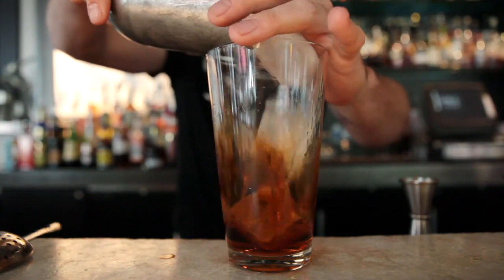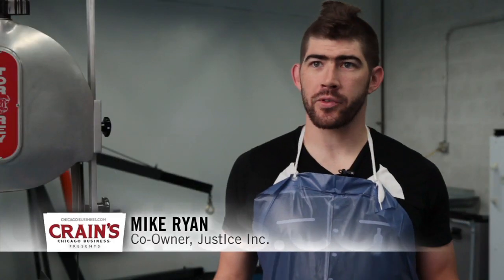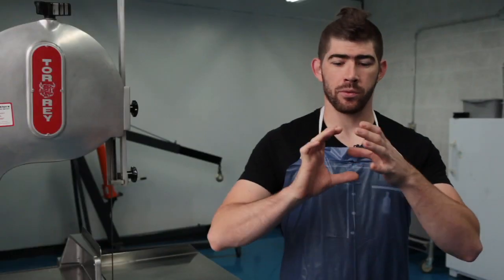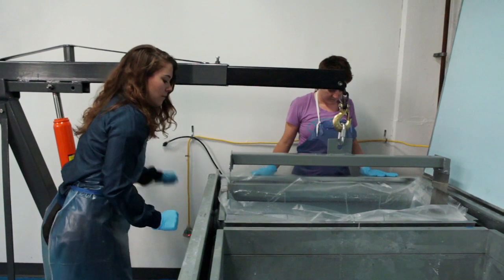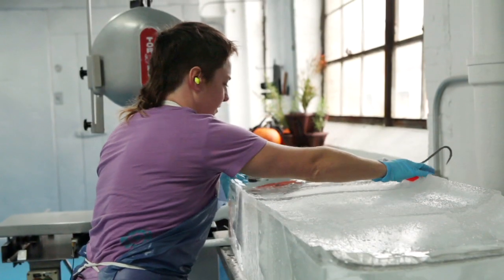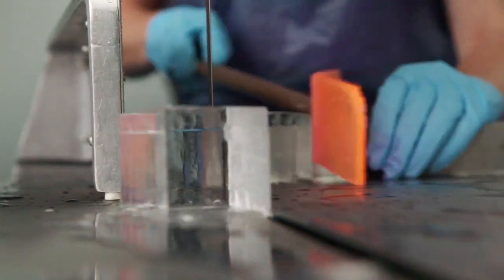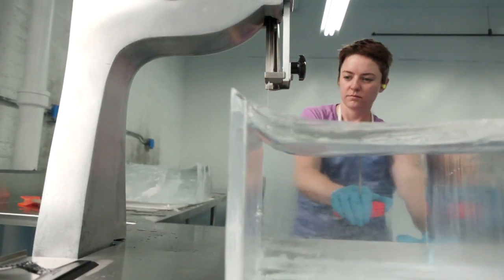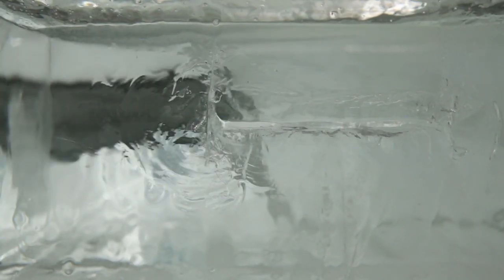Making the perfect ice for the perfect cocktail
JustIce Inc. in Chicago makes just that -- ice -- as it feeds growing demand for the perfect cocktail.